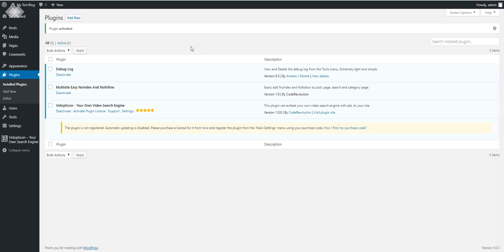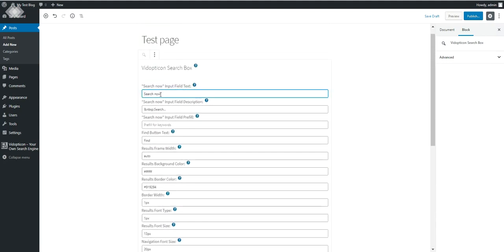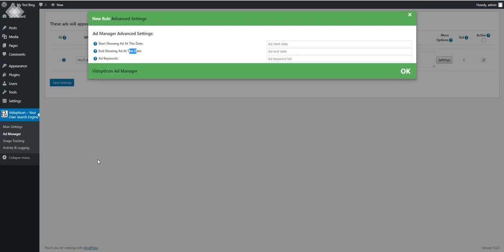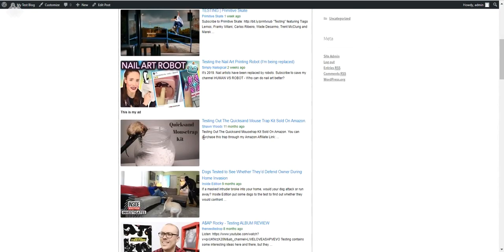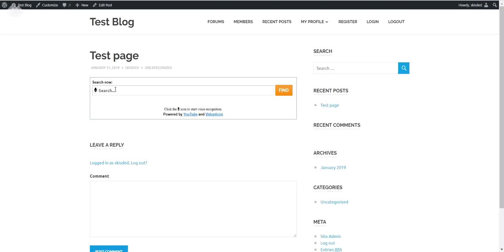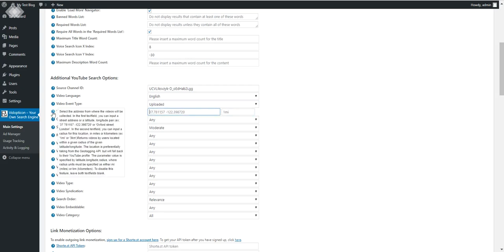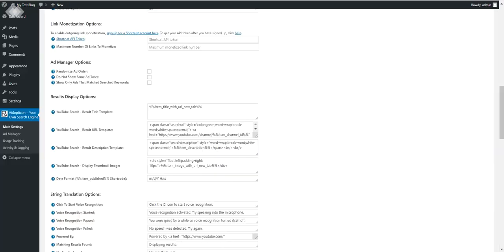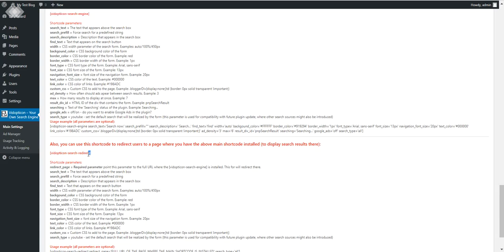Vidopticon Video Search Engine - your own custom video search engine with ads!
This plugin will allow you to create your own, fully customizable video search engine on your website, with your own ads in it! You can even create your own version of AdSense, with the built-in Ad Manager.

Make a passive income also by shortening the links from the search results, using the Shorte.st link shortnener.

Also, the plugin has many more cool features!